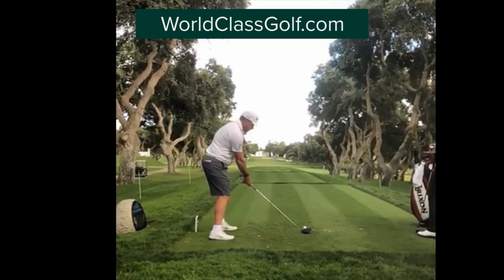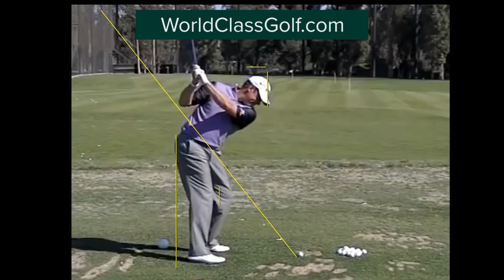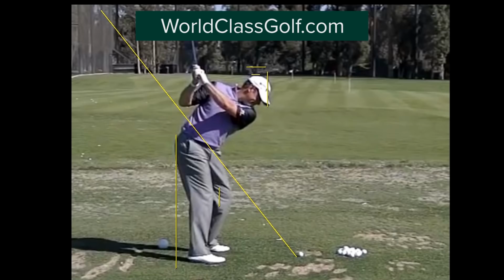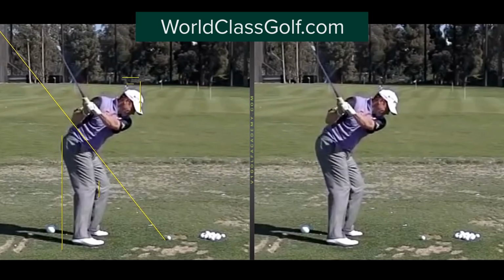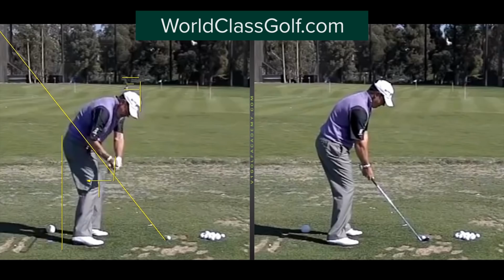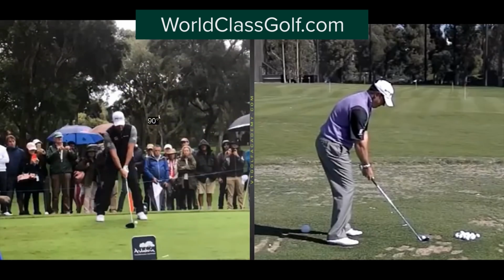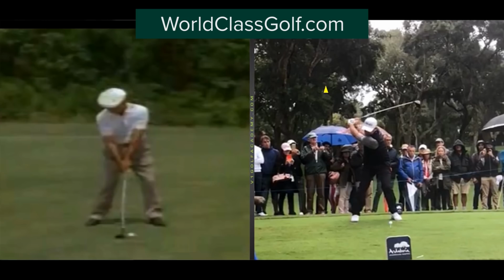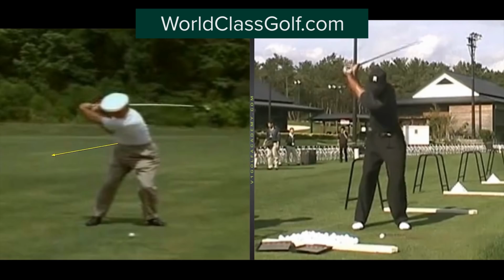Lee Westwood Golf Swing -DEEP TO SHALLOW- Craig Hanson Golf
Lee Westwood Golf Swing - An in-depth look at one of the games best ball strikers in the last 20 years. How the magic move assists Lee to shallow his plane. Deep to Shallow! The fastest way to shallow out your swing -   Shallow out Downswing  -

WorldClassGolfInstruction.com  shows you how to become your own golf coach 700 + videos.

I teach PGA Golf Professionals have done over 30,000 lessons internationally. I have filmed and analysed over 20,000 golf swings. I have studied Golf Swings and swing patterns for most of my life. I know personally many of the worlds most acclaimed golf instructors and players and have shared and gathered information from these great individuals. I teach people online from all over the world and absolutely love it. I love improving people and helping them to grow and evolve as golfers.

With my team we have created World Class Golf Instruction. Over + 700 videos and practice programs the library is continually growing! We teach you how to teach yourself. To become your own golf coach! We teach you how to self analyse your golf through the use of your mobile phones and smart phones. We teach you how to draw the exact lines and look at the correct corridors and parameters. Like the top coaches and players. How to use evidence based material. The information in the platform will blow you away. For Advanced players right down to beginners. Its the most detailed platform on the planet. If you like detail  mixed with easy to use feels your definitely in the right place.
I promise you will see things you have never seen before.